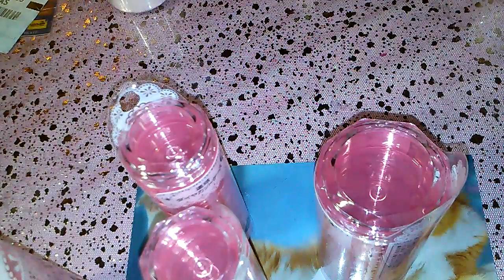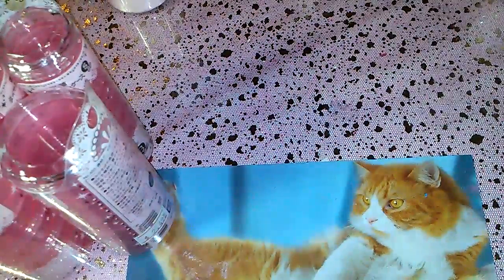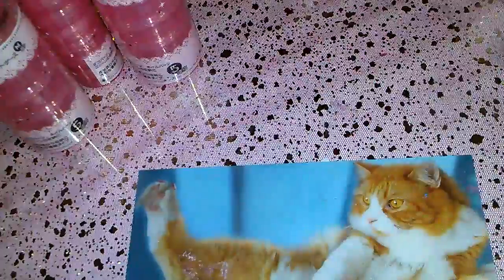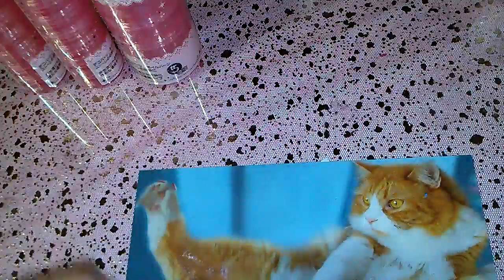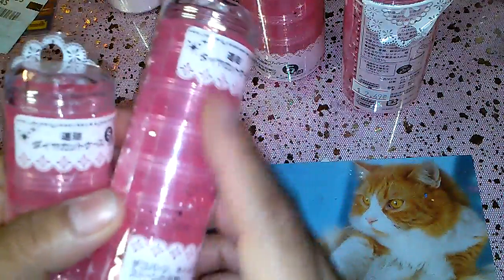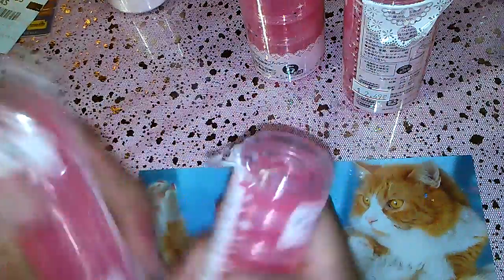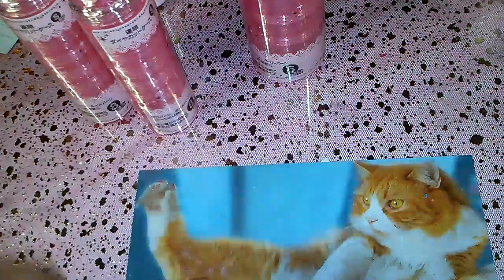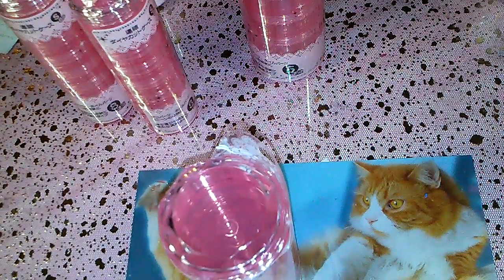Cute containers haul: )